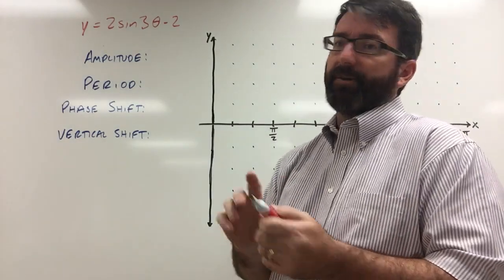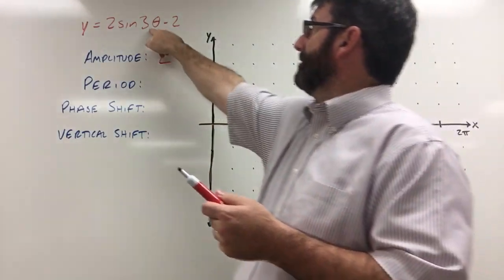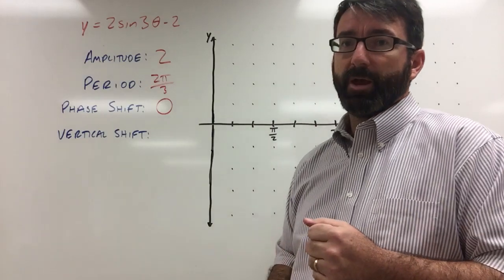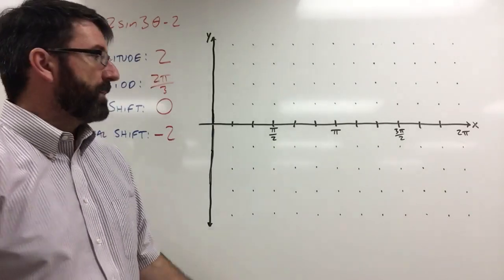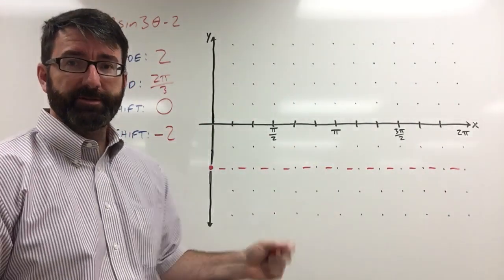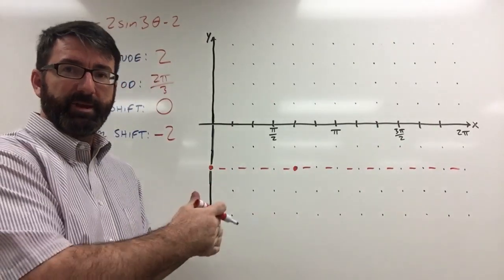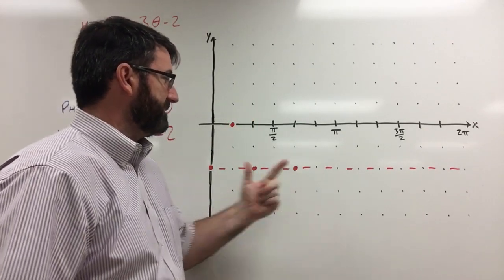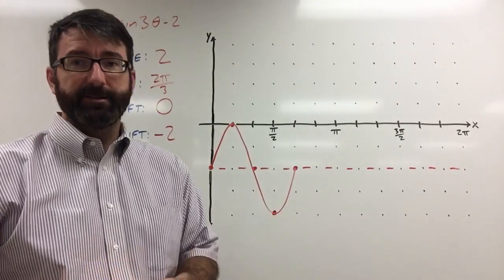Precalculus Chapter 4 Review, Problem 1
For the function y=2 sin 3θ - 2, find the amplitude, the period in radians, the phase shift in radians, and the vertical shift.  Then sketch the graph using radians.